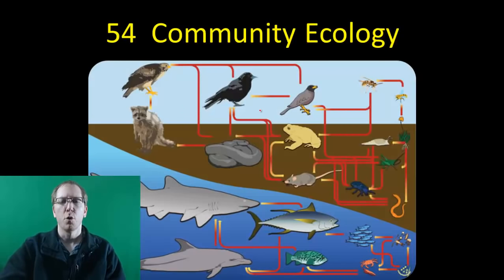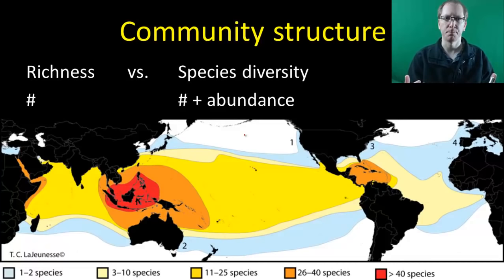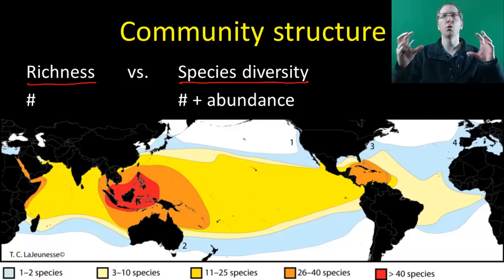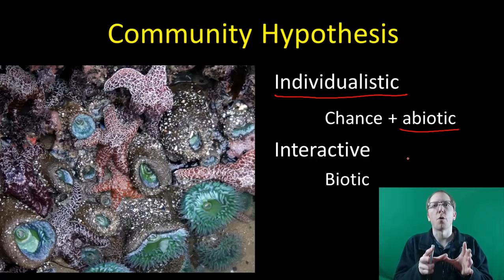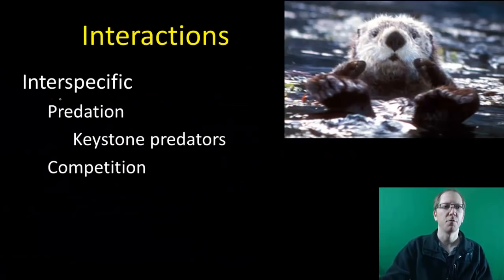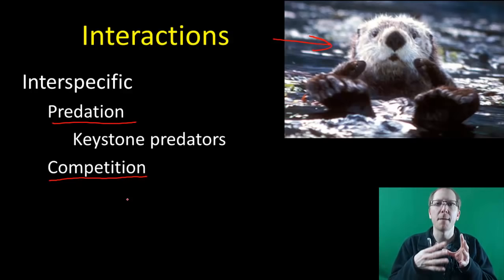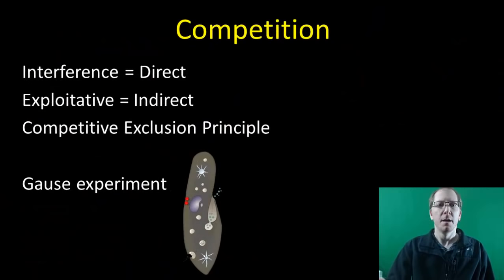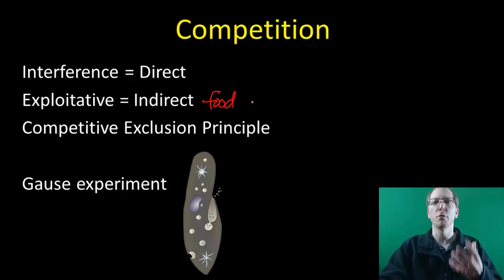AP Bio: Community Ecology - Part 1